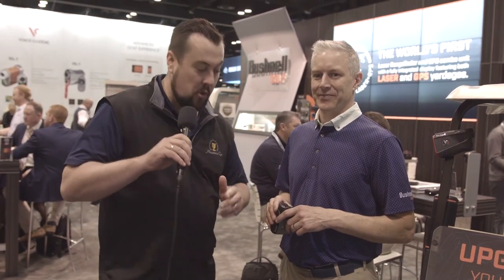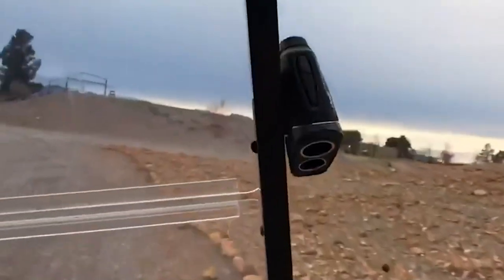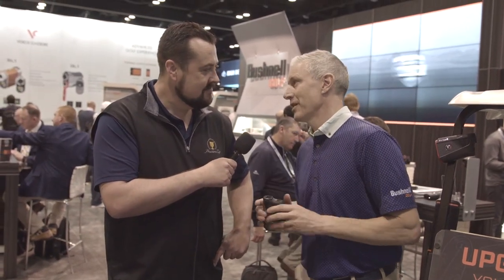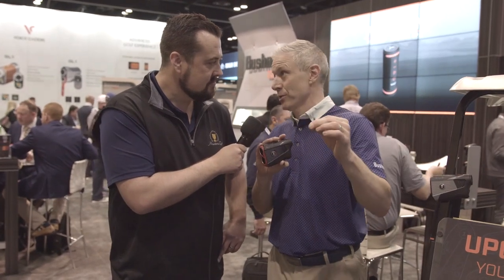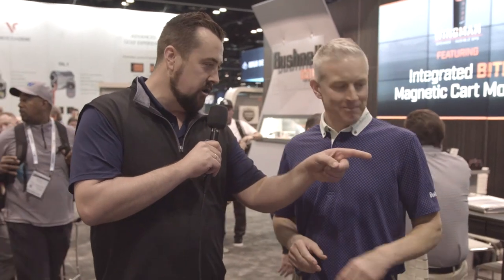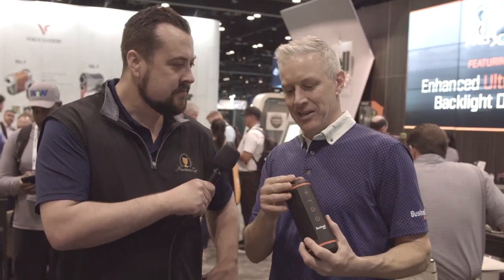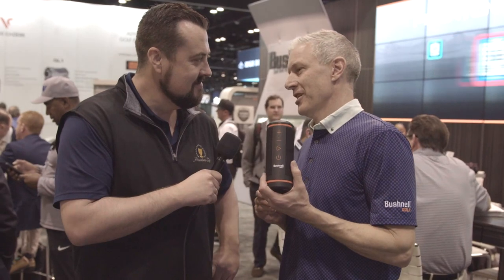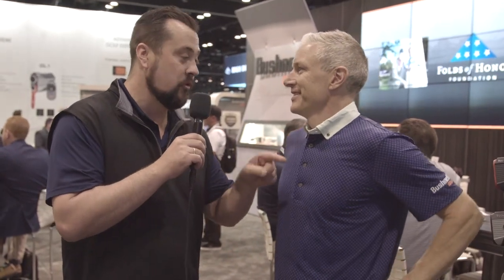2020 PGA Show: Bushnell Tour V5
AGD TV: Bushnell Golf takes its V Series to the next level with the Tour V5 rangefinder.